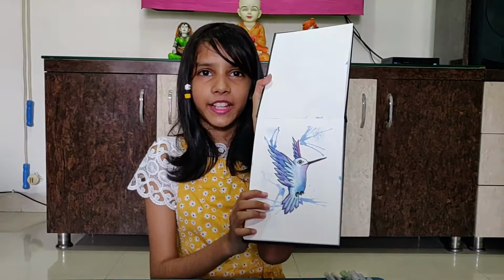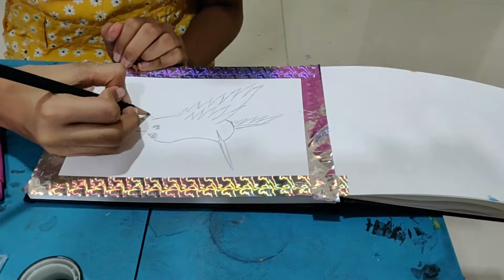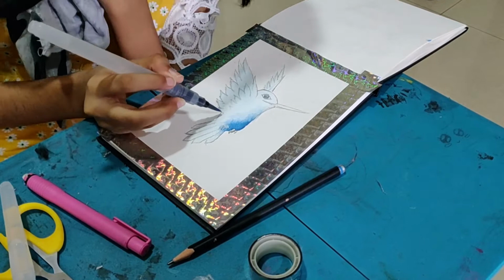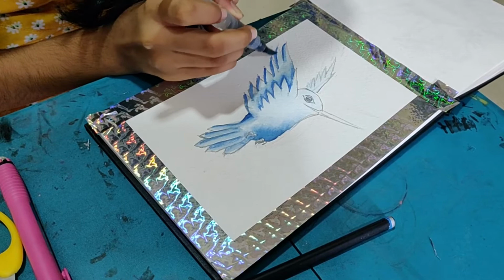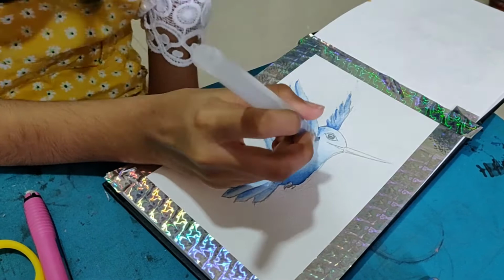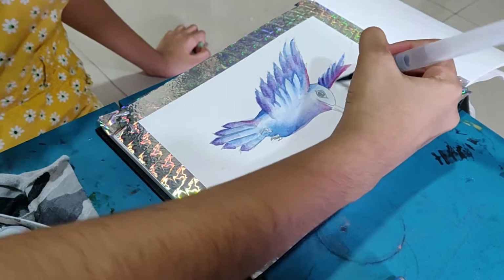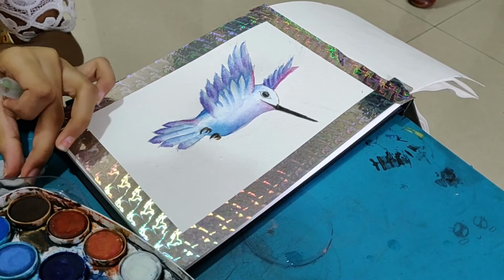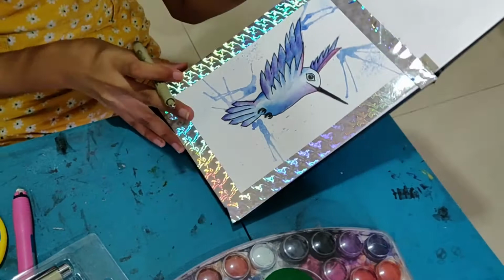beautiful blue splash hummingbird art,learn how to draw a hummingbird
hello,today l will show you how to do this blue splash hummingbird,hope you enjoy the video